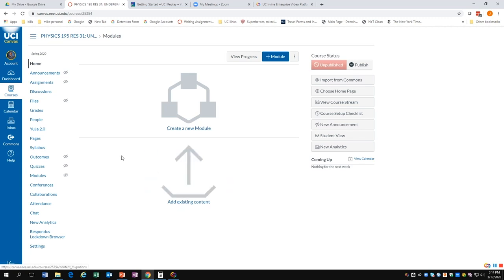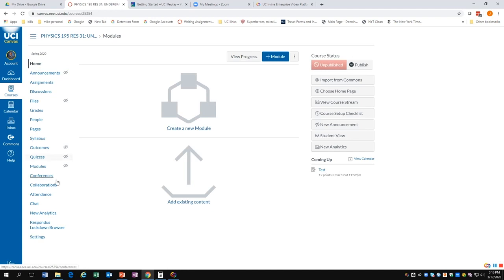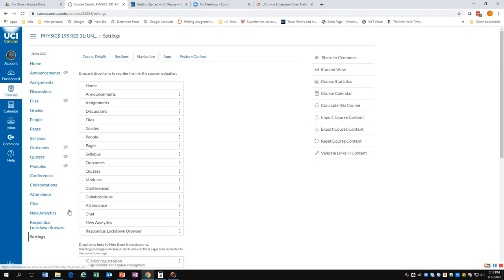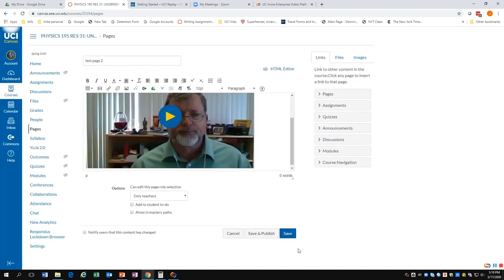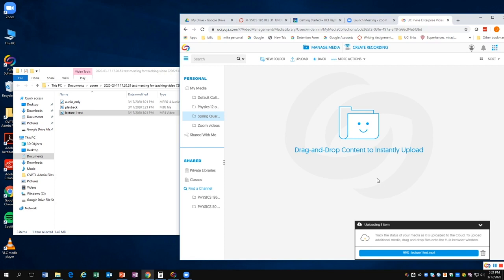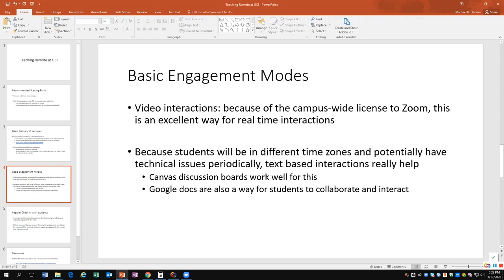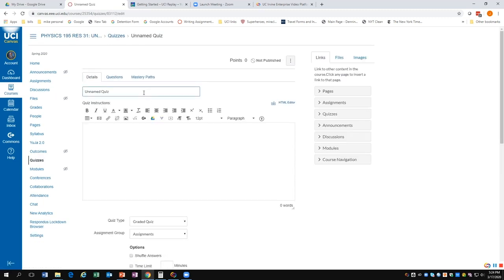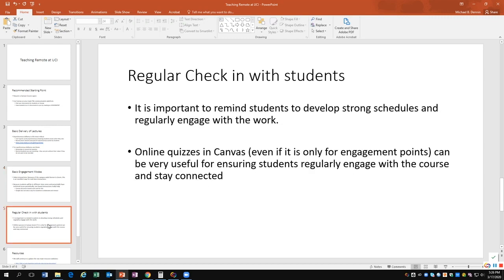Teaching Remote at UCI: Minimal Tools Needed